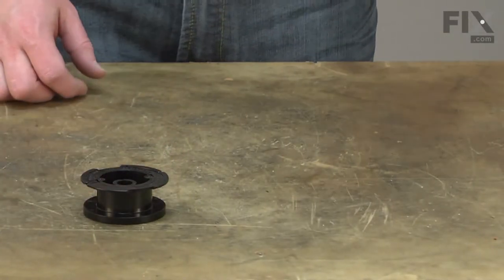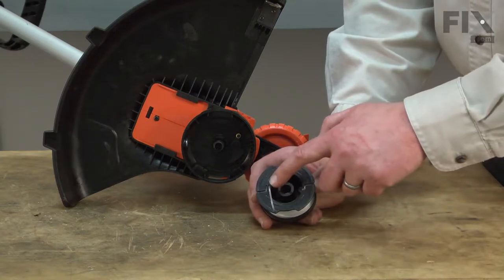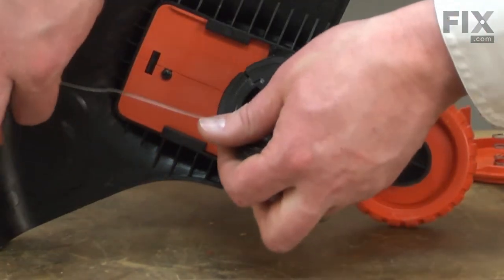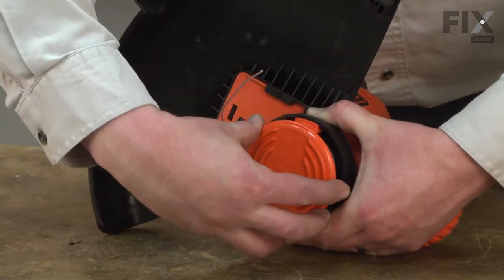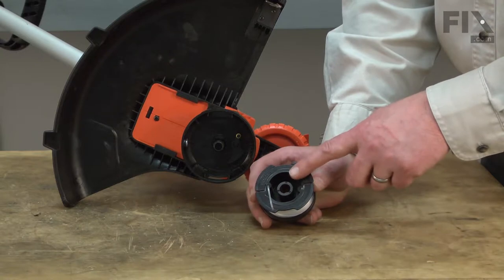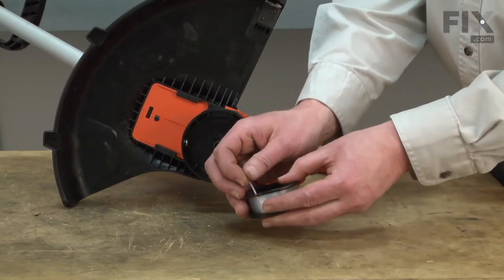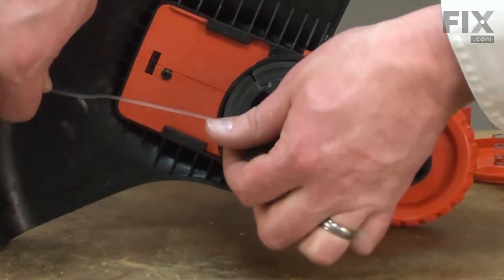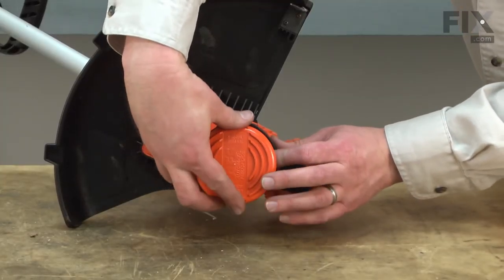Black and Decker Trimmer Repair - How to Replace the Spool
Need help replacing the Spool (Part # 90564281) in your Black and Decker Trimmer? Watch this how-to video with simple, step-by-step instructions for a successful DIY repair.

Why you might need to replace the Spool:
1. Won't Feed Line
2. Line Tangled

The information in this video is specific to Black and Decker Trimmers. To find a Spool specific to your model Trimmer, or to use our helpful model number locator,

Not what you’re looking for?

For more helpful Trimmer Repair videos, you can browse through the Lawn and Garden Repair playlist on our YouTube channel